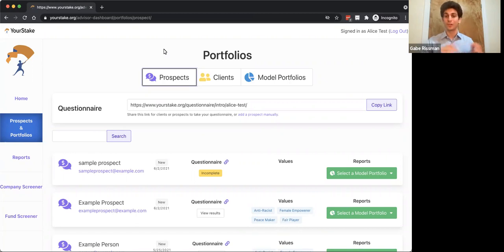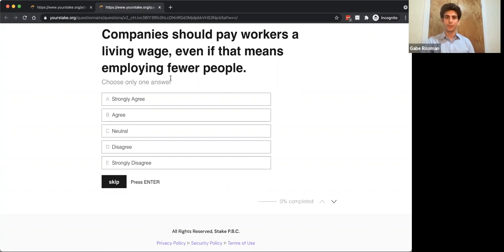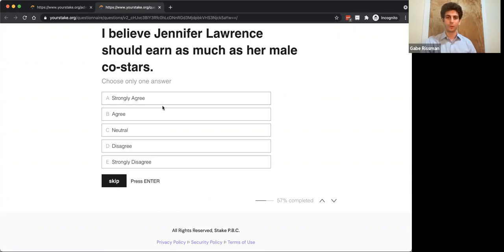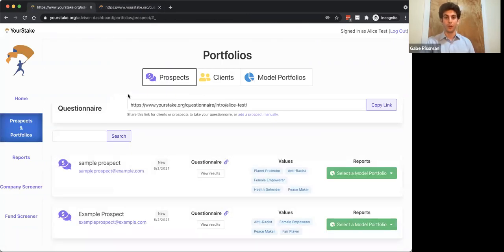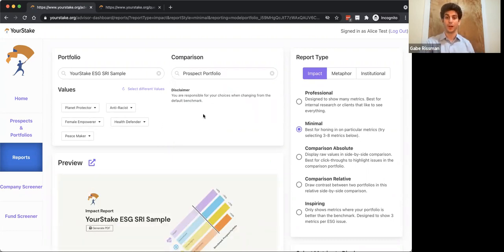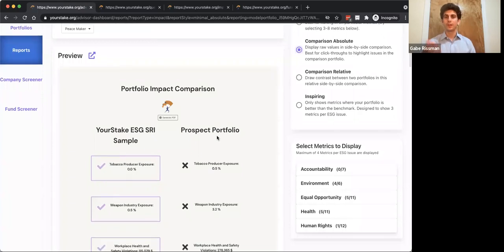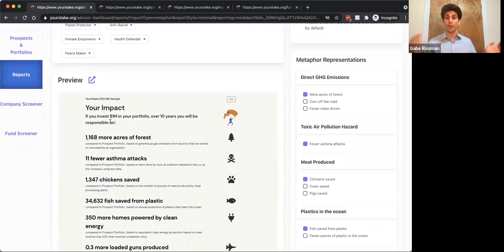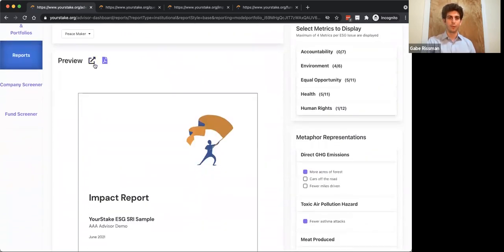YourStake.org Walkthrough Video